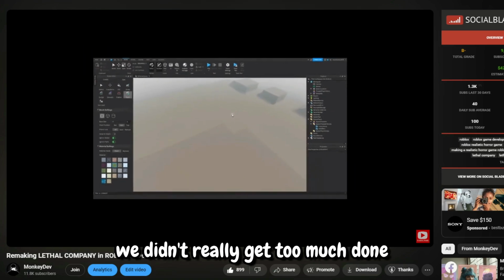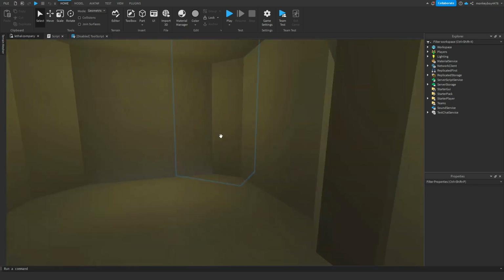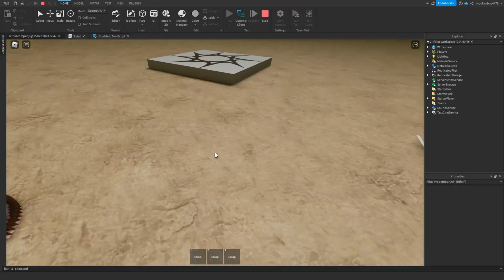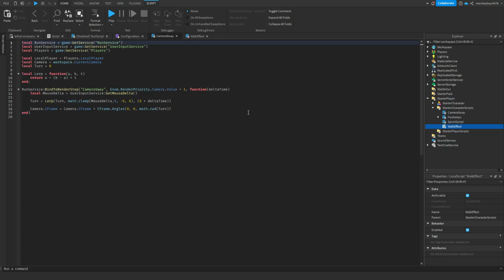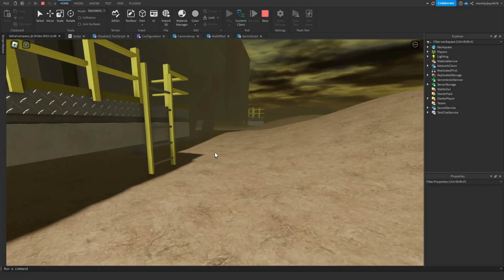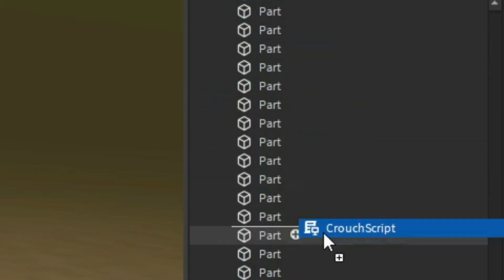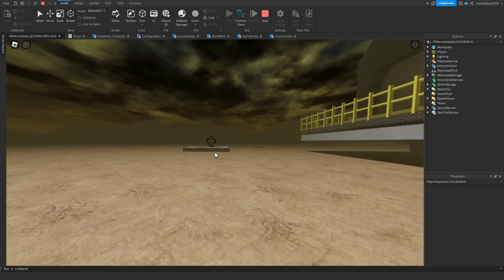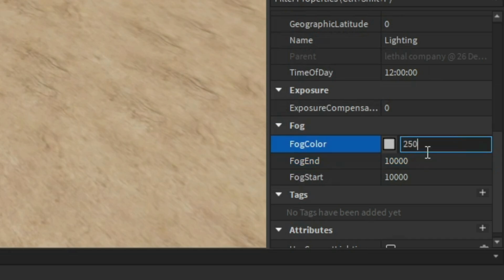Adding SPRINTING, CROUCHING and MORE to my LETHAL COMPANY REMAKE! | Devlog #2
Today's the second devlog of trying to recreate LETHAL COMPANY using ROBLOX STUDIO! I've listened to your criticism and I've implemented a BUNCH of changes into the game! I've added sprinting, crouching, reworked the scrap system, and MORE!